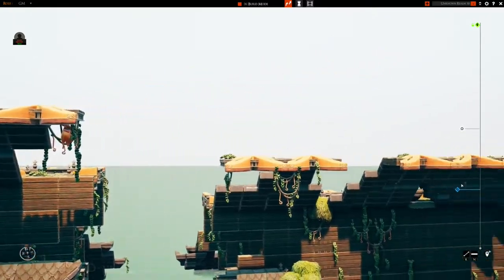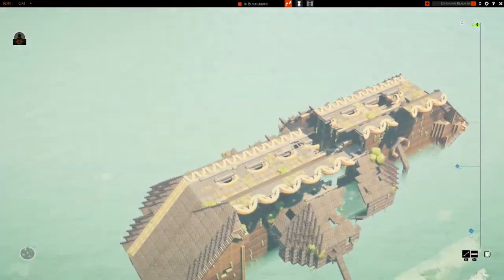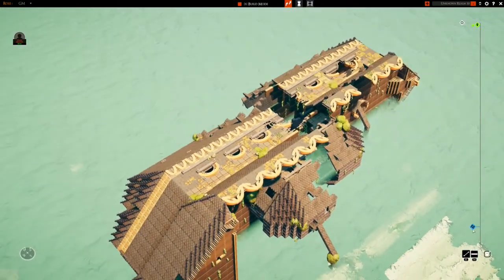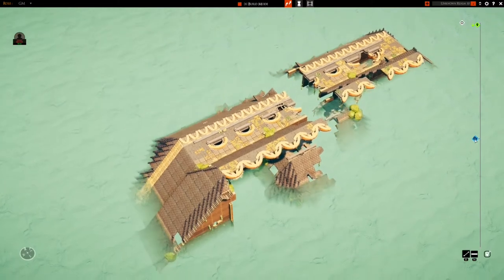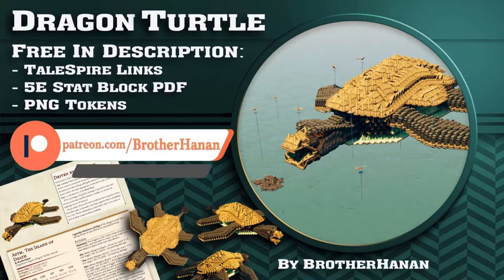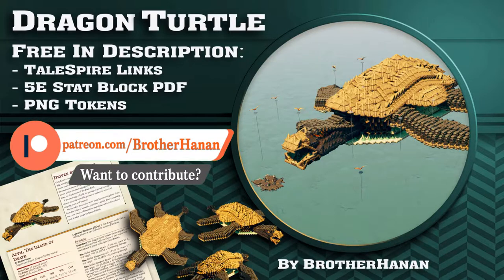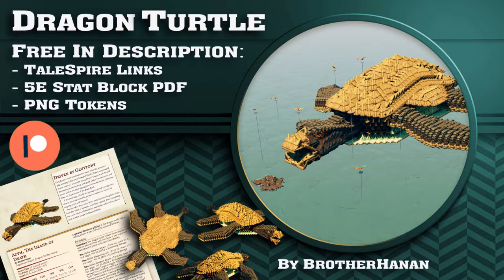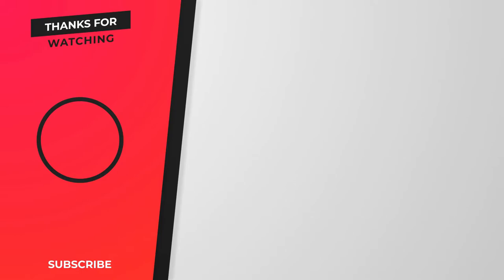🐢TaleSpire built DragonTurtle & Sunken Ship Trailer + FREE Stats & Tokens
You guys are the best... Almost at 500 subs!! 106% 954/900
*** ⭐ Discord Community Goal: darthgwallen♯0 ⭐ ***

Only the shell penetrates ocean's surface as the predator pursues naval vessels, this Dragon Turtle has earned the name "Azym, the Island of Death"! 🐢

Casting *Detect Magic* at will, he is drawn to sources of magic, and will demand such items along with gold, which he consumes and stores in his belly. He later regurgitates it into his horde of broken ships on the bottom of the Black Reef.

If the exchange of gold for passage is good, he may even forge a treaty, ensuring pirates or merchants safe passage, as long as their tribute is consistent and substantial.

Those who don't yield are slammed from the sides or from beneath until they capsize, and then the crew is fed on by the sharks and pteradons that orbiting him, and patiently awaiting his scraps.